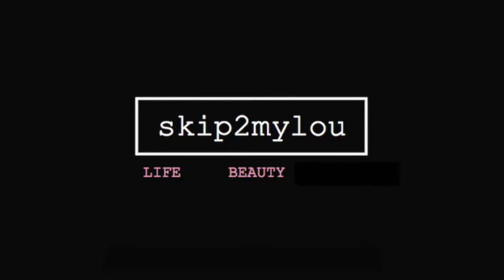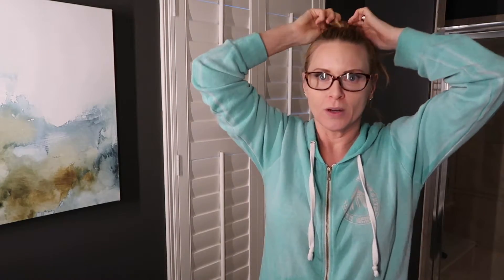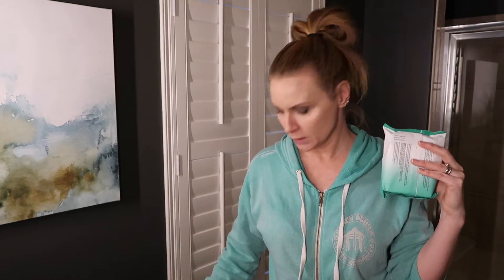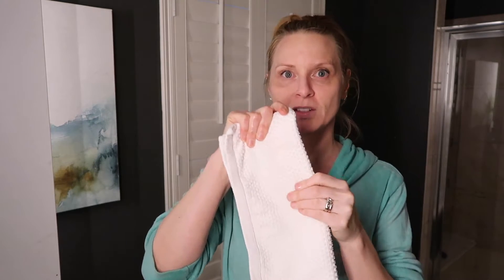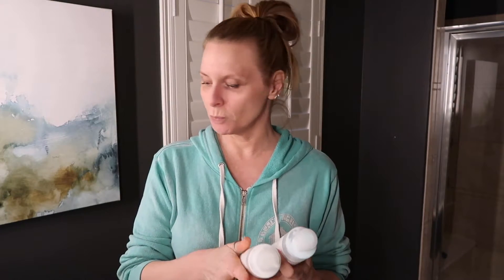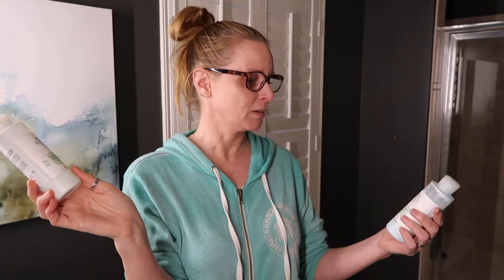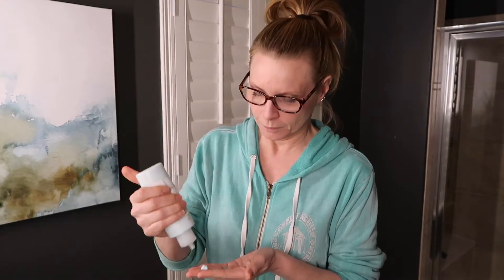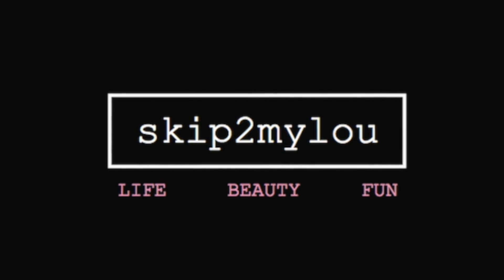Nighttime Anti-Aging Skin Routine | skip2mylou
Hey Louzers! Here's all the things I do to my face before hitting the sheets. I'm old and have to do lots of stuff. Enjoy. oxoxo Lou

Savings Code: LOUZER

FTR: I'm just a girl, standing in front of a mirror, asking it if I forgot anything.